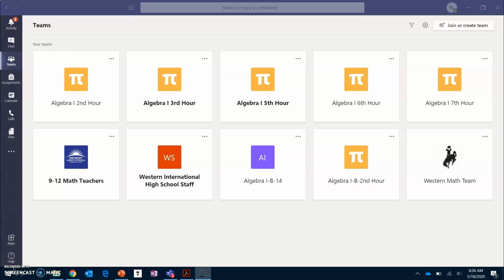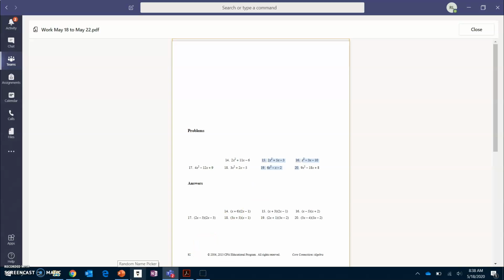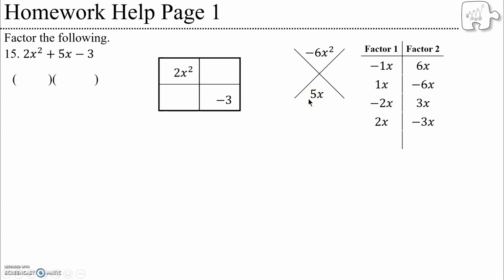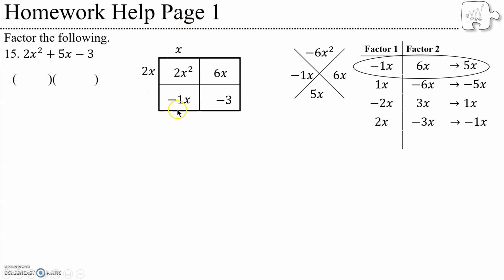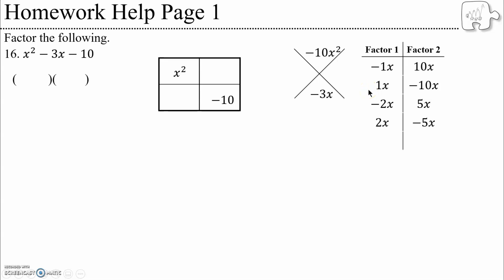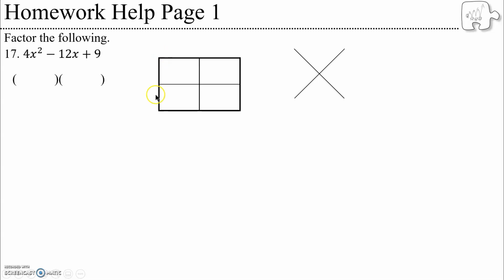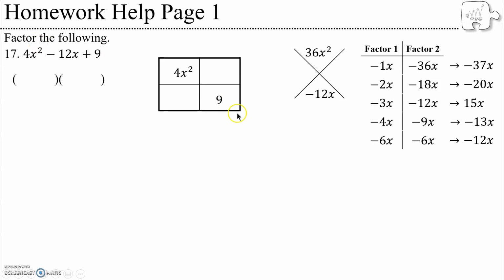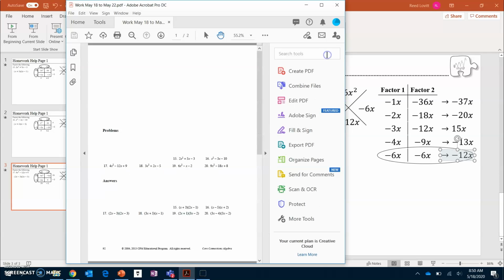Homework Help 5/18